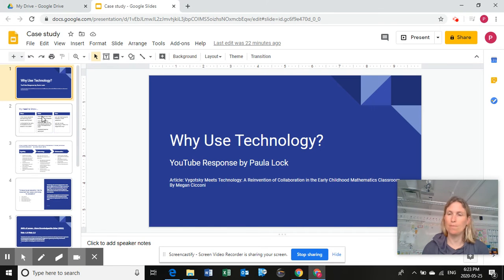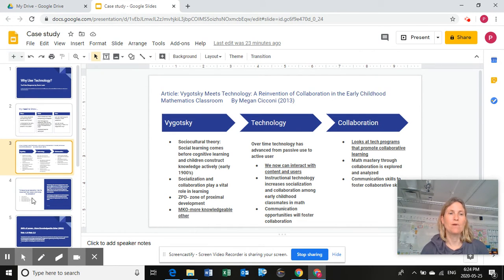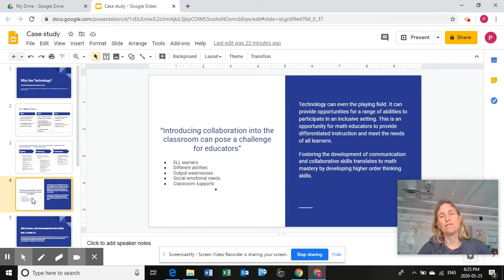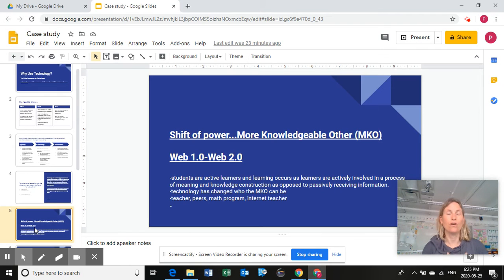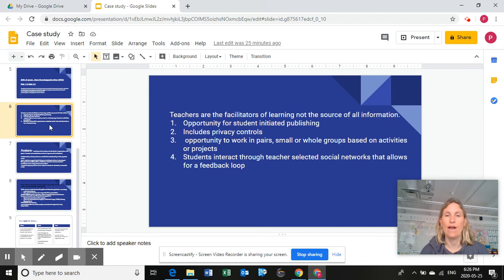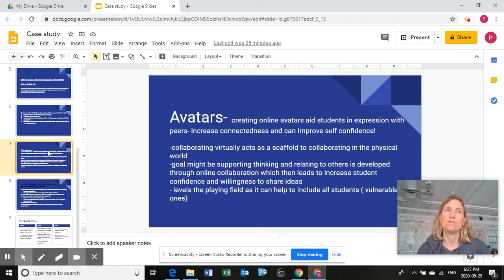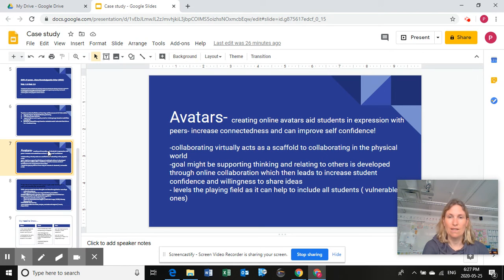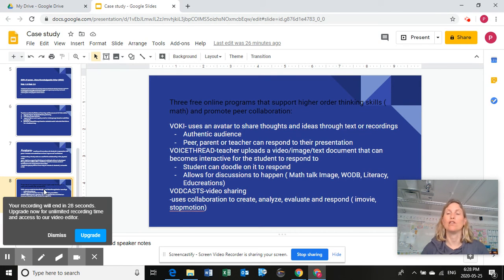Why use technology?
Cicconi, M.(2014) Vygotsky Meets Technology: A Reinvention of Collaboration in the Early Childhood Mathematics Classroom, 42, 57-65